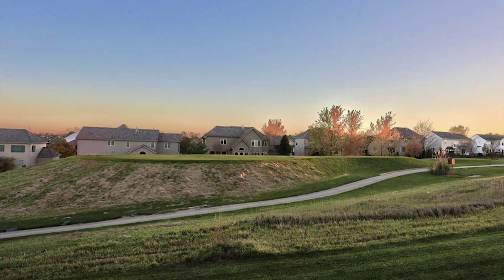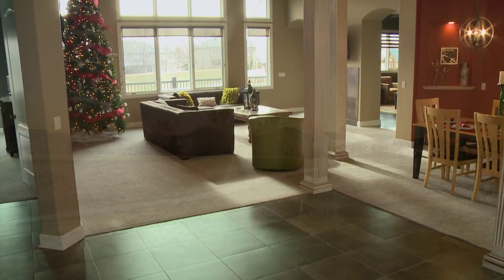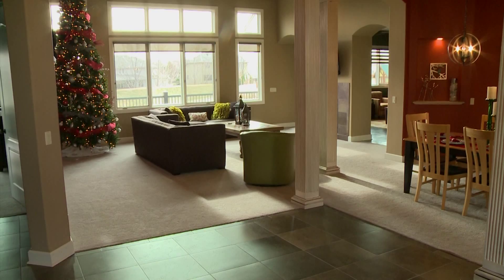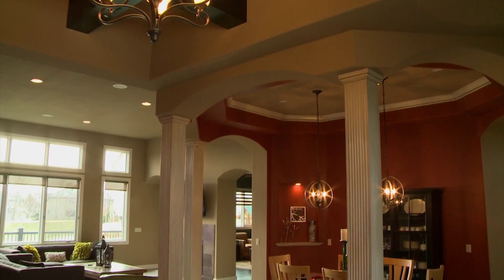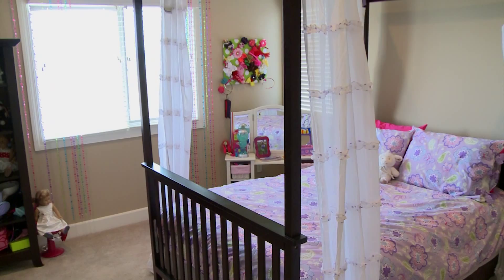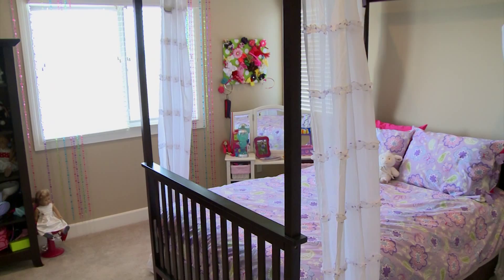17521 Farnam Street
Teresa Elliott